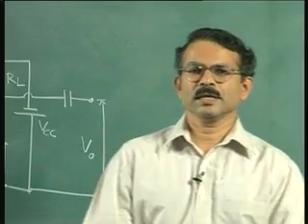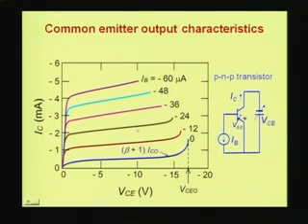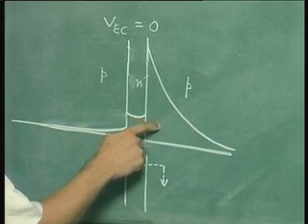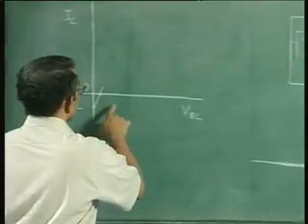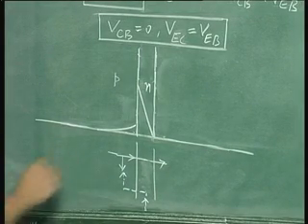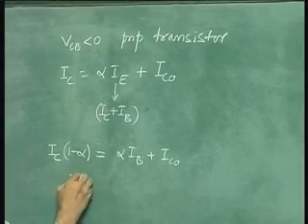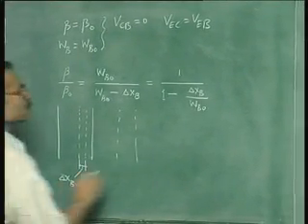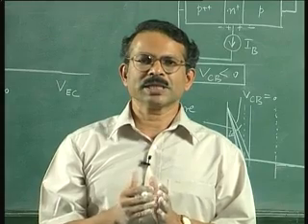Lecture-30-Bipolar Junction Transistor(Contd)